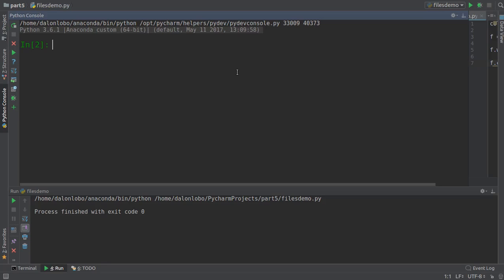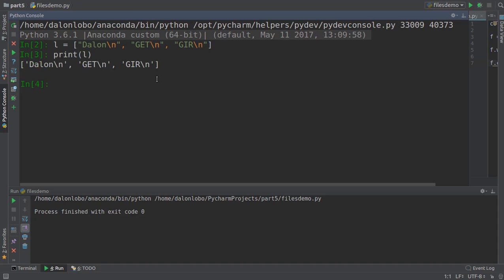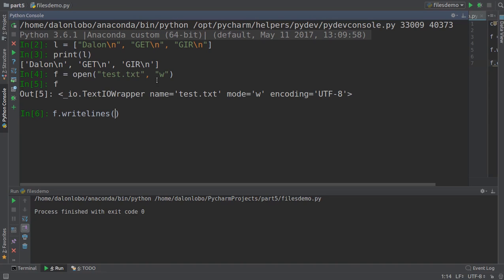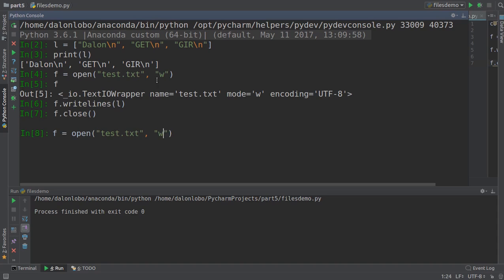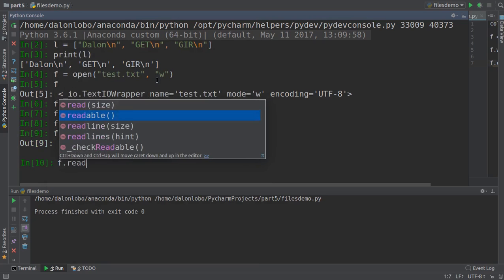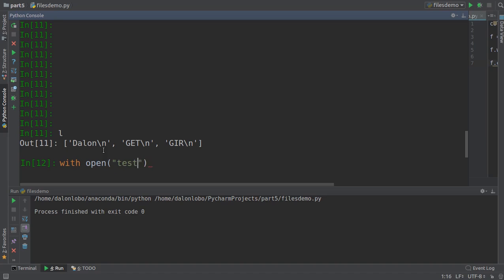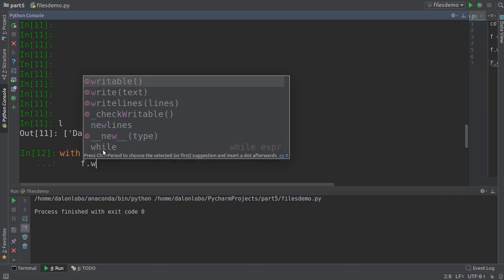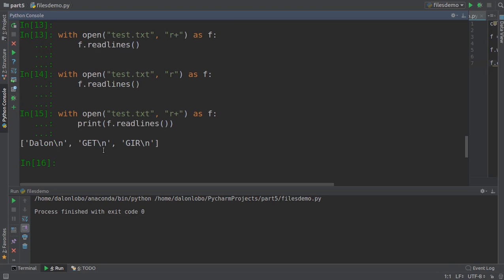Python Session | Tutorial (Beginner) Part 5: Working with files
In this tutorial | session you will learn how to work with files in python.

Platform: Any
Code Editor: Python 3.6 | Any one of your choice

I strongly suggest you to practice, as there is no other short cut to master python, Happy learning :)

Feel free to add your questions/comments/suggestions/area to improve in the comment section below.